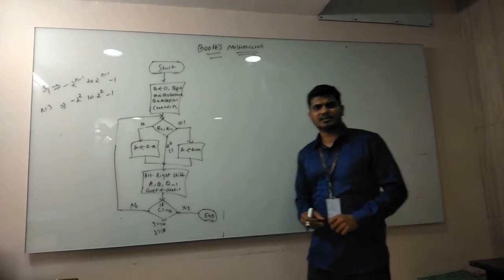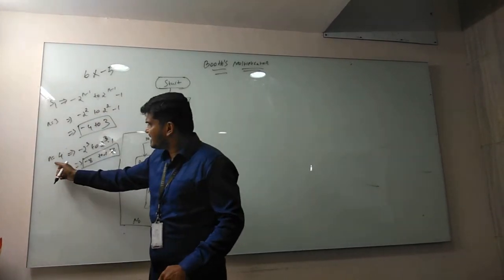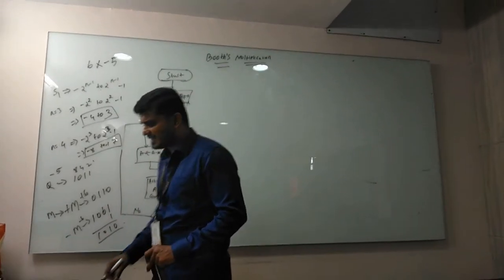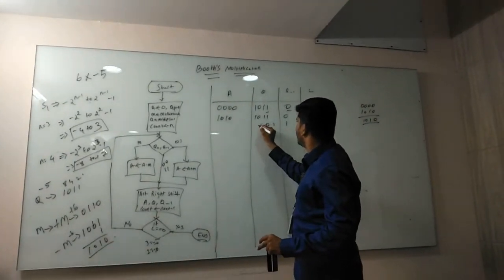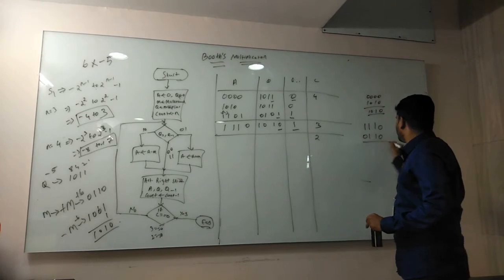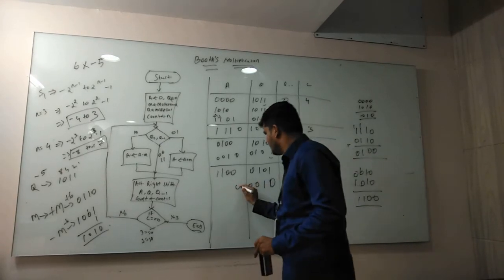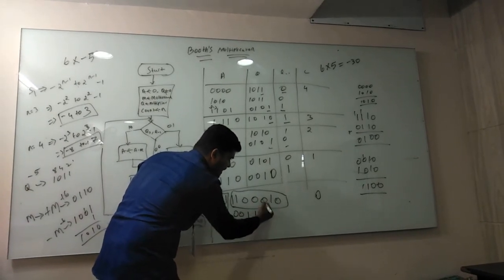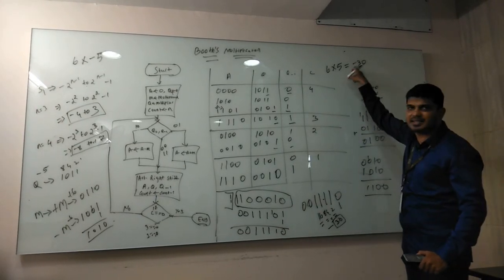BOOTHS MULTIPLICATION 1 POSITIVE 1 NEGATIVE NUMBER Dr. Abdul Quadir Md VIT Chennai